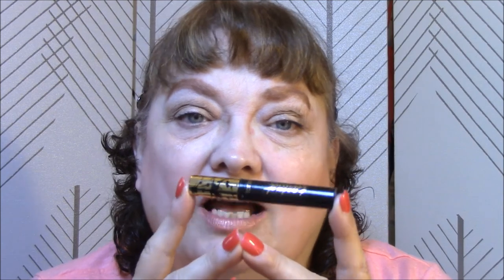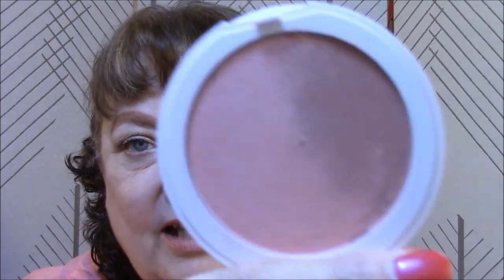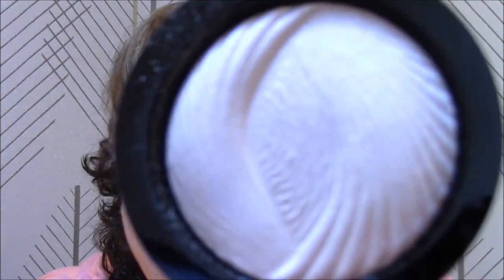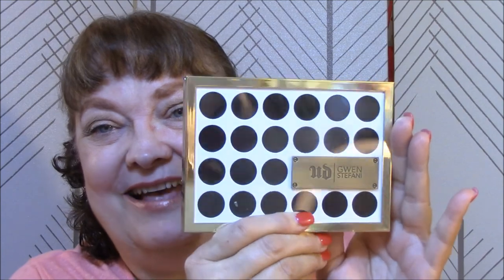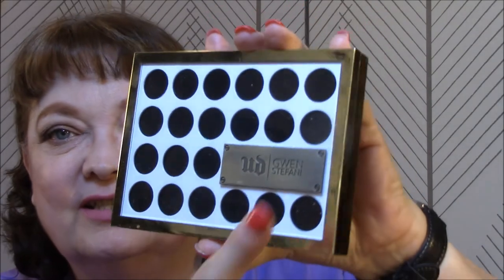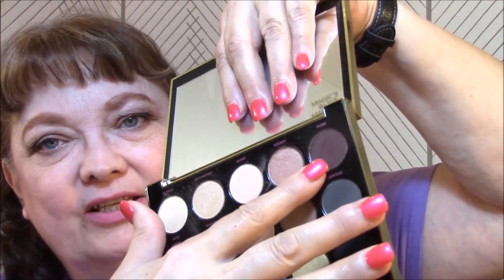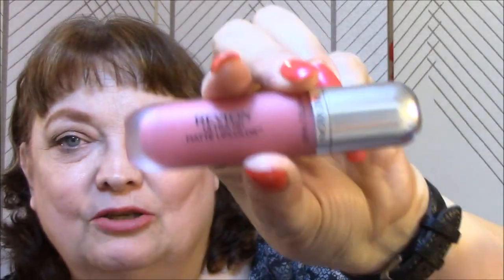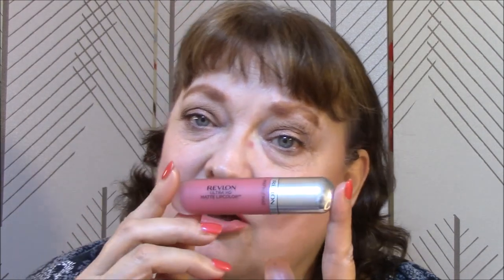Making It Work - UD Gwen Stefani Palette ~NEW~ Weekly Giveaway!!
I've decided to run a small giveaway every week at the end of the video.
I really truly love you all and I am so appreciative of ALL of you for your support and want to give a little bit back to you!
At the end of the video I will ask that you answer a question. The answer will be somewhere within the video. YOU MUST watch the whole video in order to answer the question!!
This giveaway is for the USA only unfortunately due to the extremely high postage costs! I am so sorry to my international subbies, hopefully I'll be able to do International giveaways in the future!!
I will tell you who the winner is and also post the winner in the following week's Making It Work video so make sure you watch that!

2. You must leave only ONE comment answering the weekly question, any more comments and they won't be counted.
3. You must be at least 18 years old.
4. Do not unsubscribe if you don't win because there will be lots more giveaways to come!!